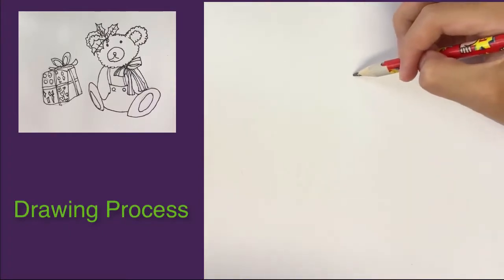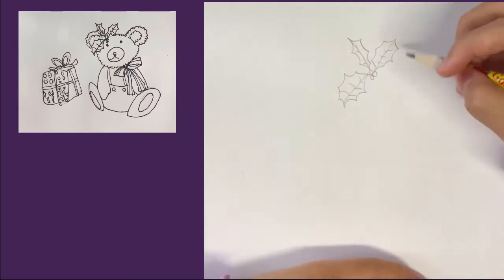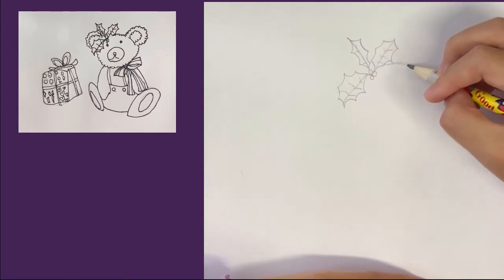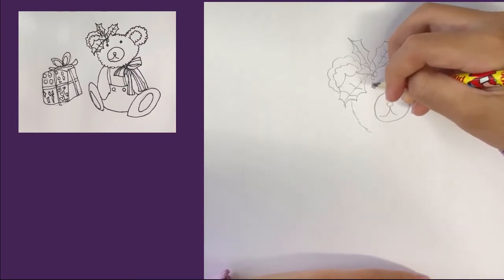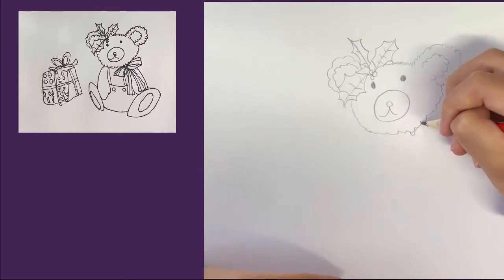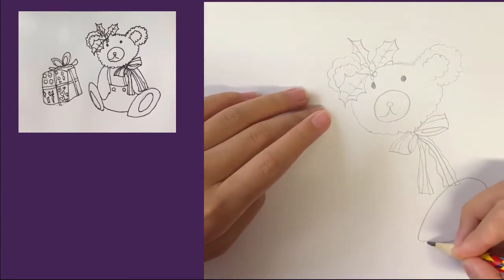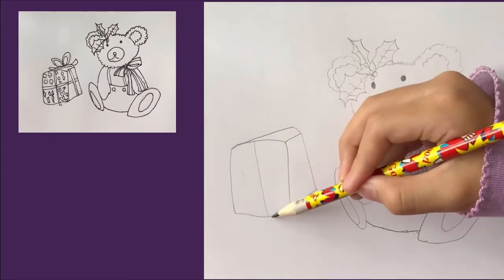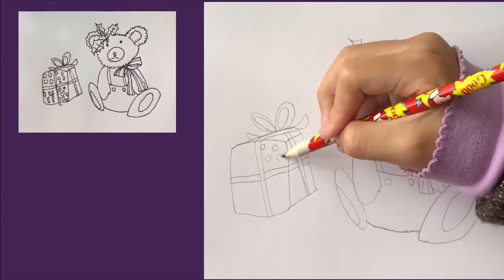画圣诞节小熊，画什么礼物好呢？ | Drawing Tutorial / Drawing Christmas Teddy Bear/in 5 Minutes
文丽画了一个圣诞节的可爱的小熊，再看看都画了什么礼物和背景呢？